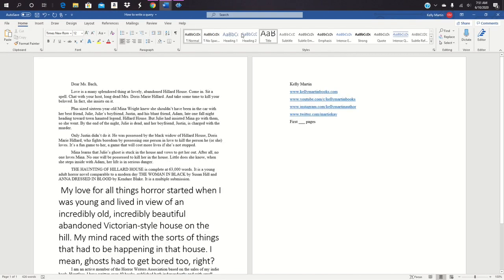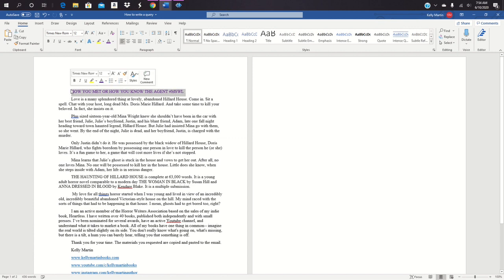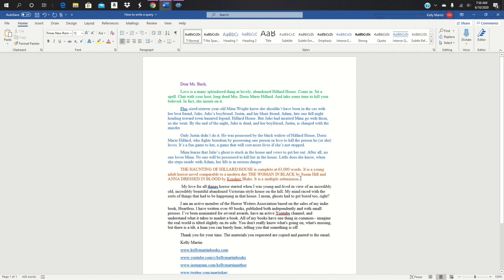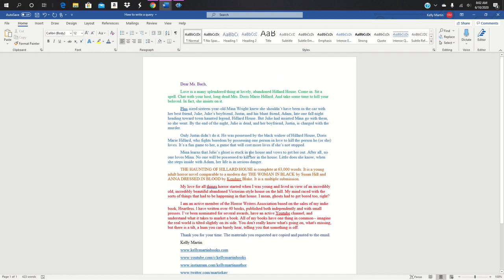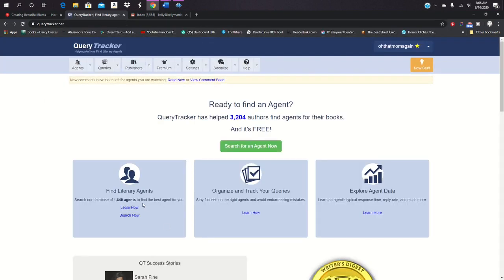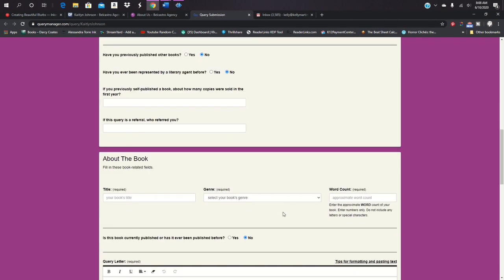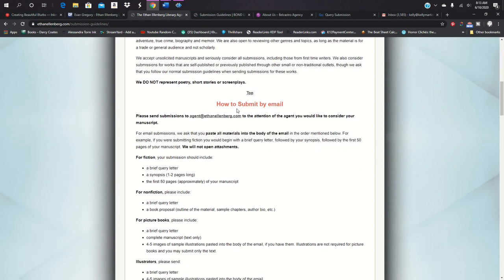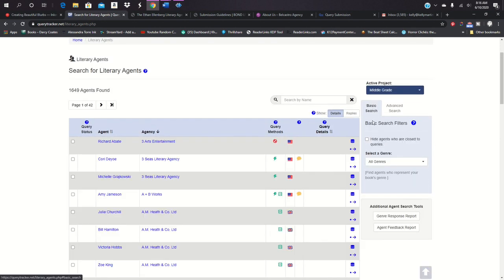HOW TO WRITE A QUERY (with examples)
In this video, I show you step by step how to write an actual query letter. We also visit querytracker.net to find agents and look at different submission guidelines. Basically, this is behind the scenes of everything I do when I query an agent/small press. I hope it is helpful to you.

Live your dreams. Write your nightmares.
--Kelly

*My name is Kelly Martin. I live in a possibly haunted house in a small southern town. While I'd like to say paranormal things have only happened to me at her home, it would be a lie...

I am an active member of the Horror Writers Association and an international #1 best selling author of horror, paranormal, contemporary, historical, young adult, and mysteries. All of my books have one thing in common-- imagine the real world is tilted slightly on its side. You don't really know what's going on, what's missing, but there is a tilt, a hum you can barely hear, telling you that something is off.

I love talking about books, ghost stories, southern gothic books, writing tips, writing advice, and all things traditional and indie publishing.

Join my reader group (NERDS UNITE: AUTHOR KELLY MARTIN'S AWESOME TEAM)